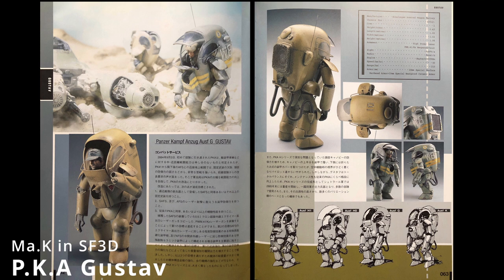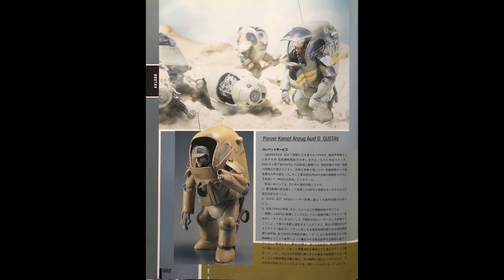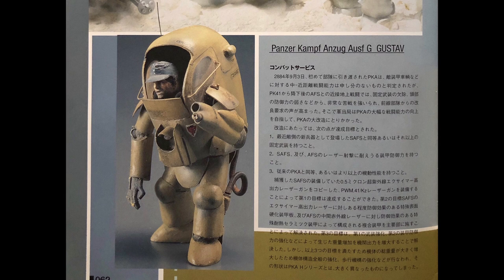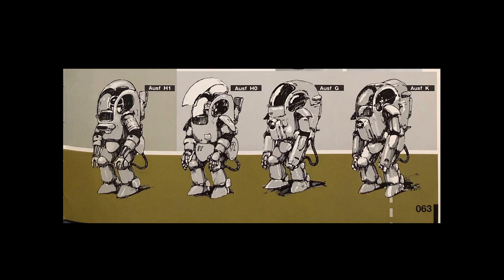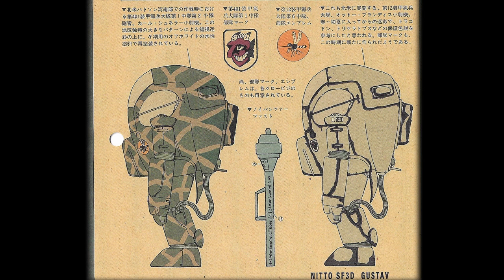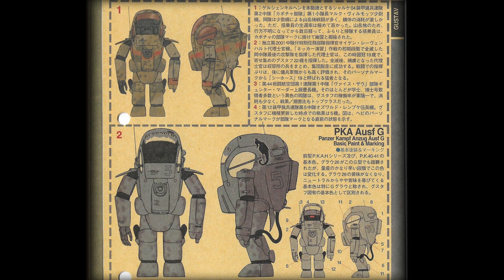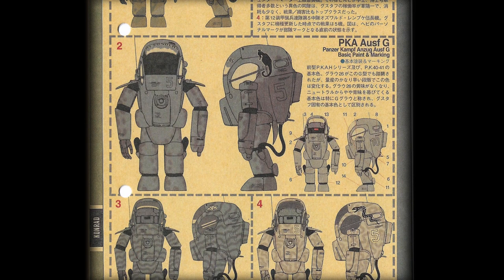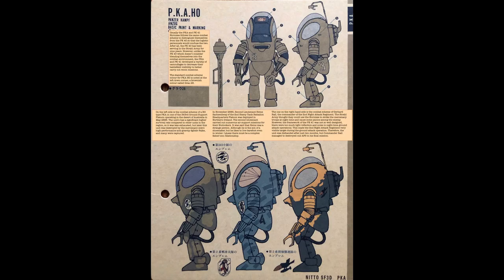Maschinen Krieger P.K.A Gustav: background story and combat scheme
Q&A - What is a combat scheme card?

So basically, these combat scheme cards offer you some ideas on how to paint your models, and to me most importantly, some interesting information about the origins of different combat paint schemes, which can help you better immerse in the universe of Maschinen Krieger.

As you can see these cards are all in Japanese, and you cannot really find any English translations of the content here. So I decided to give it a try, and use my crappy translation to help English speakers better understand the information these cards provide.